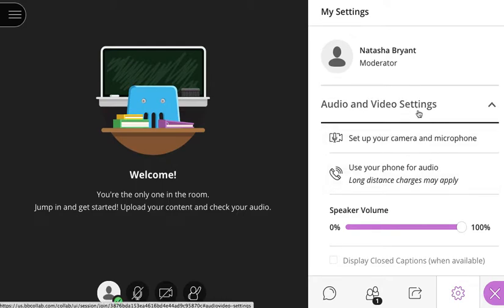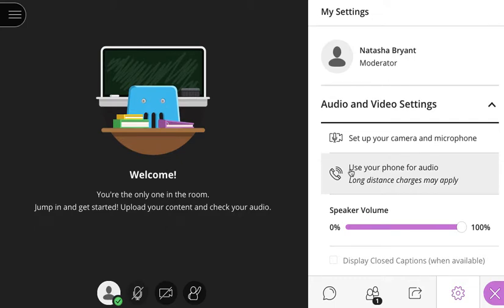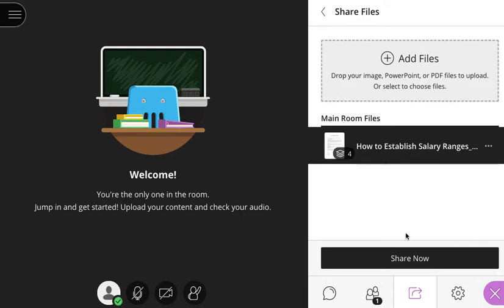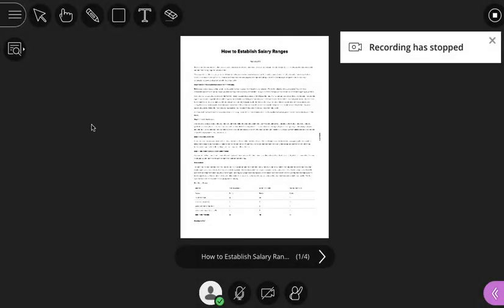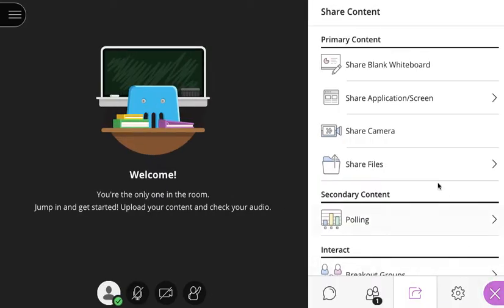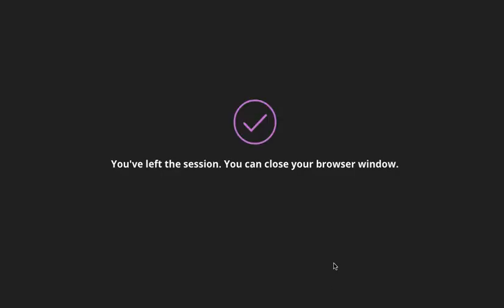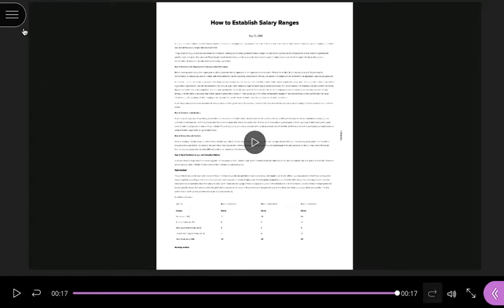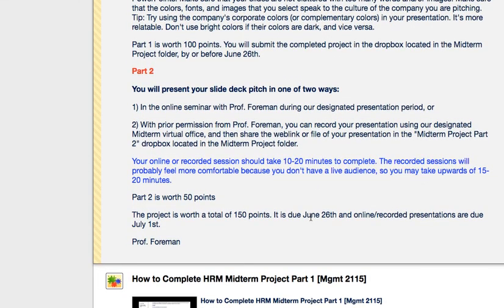How to Complete Part 2 HRM Midterm Project [mgmt2115]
This video shows you how to complete part 2 of the Midterm project, which consists of either participating in a live online presentation with Prof. Foreman, or recording your presentation using our virtual practice office, and submitting the recording for grading. This walks you through the step-by-step process for both options. This is for all Mgmt 2115: Human Resource Management students of Prof. Natasha Foreman.